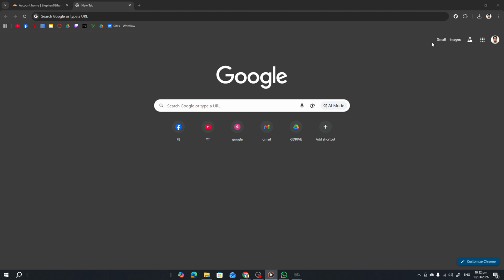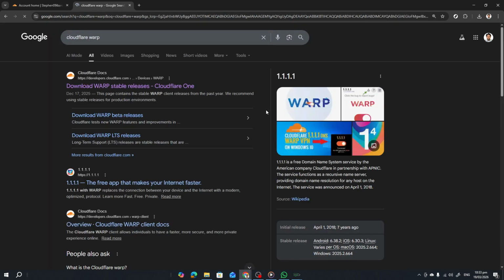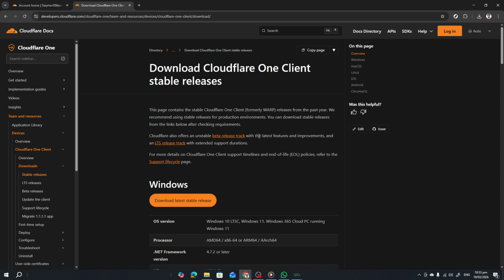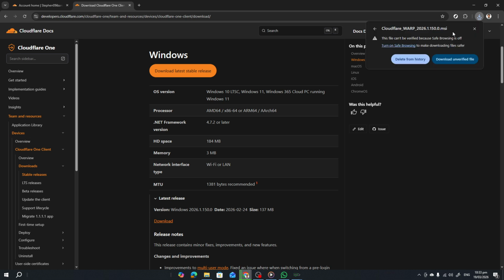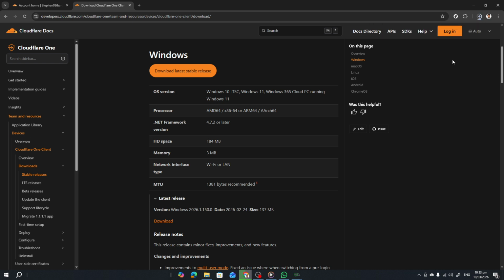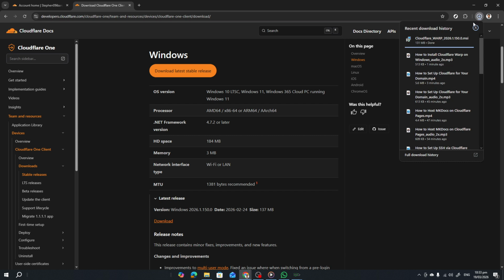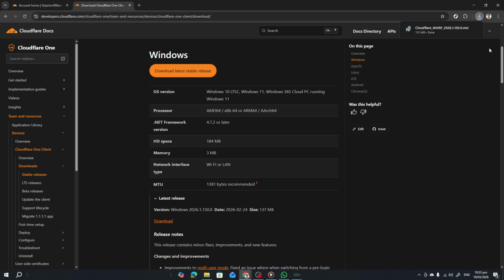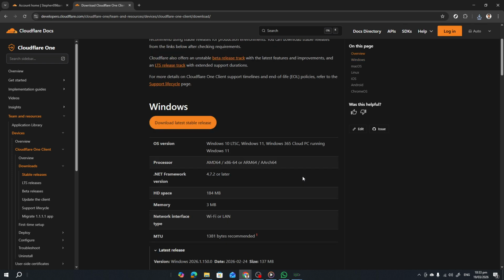How to Install Cloudflare Warp on Windows